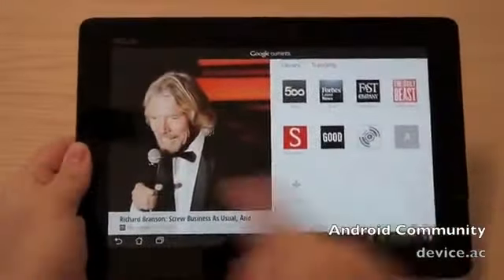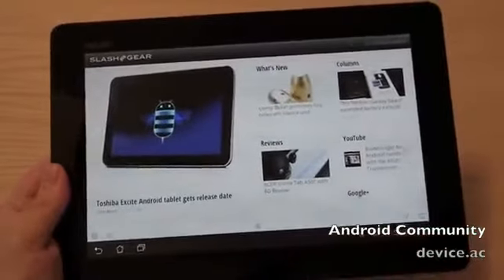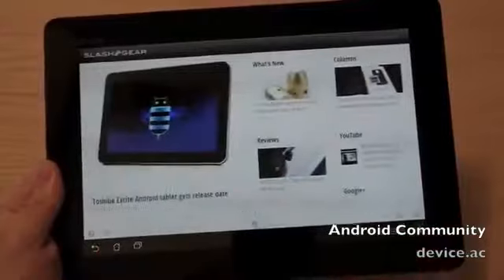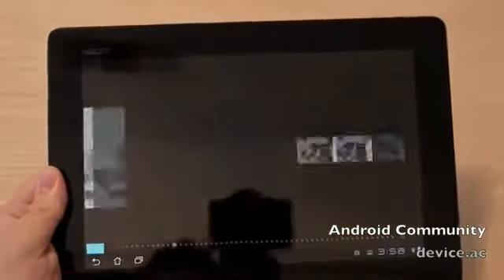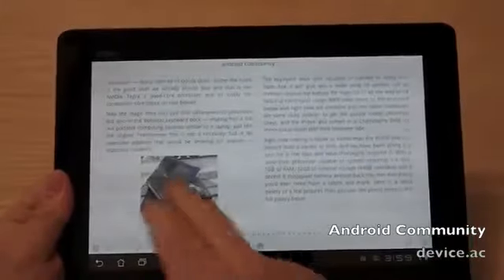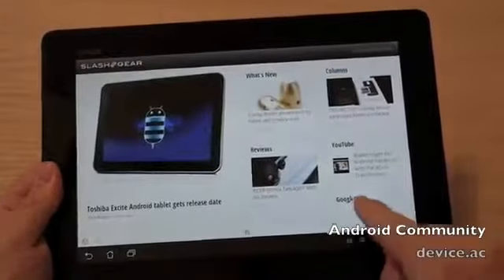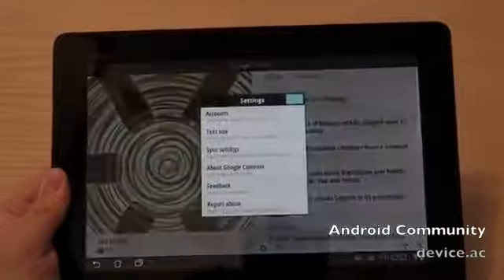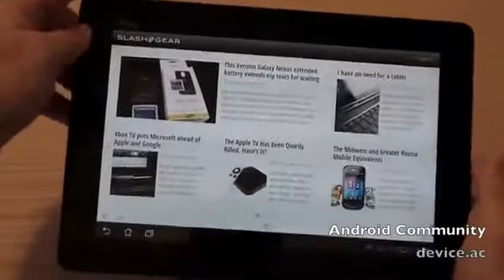Google Currents hands on for Android Community428